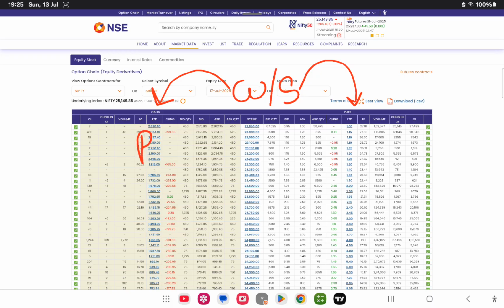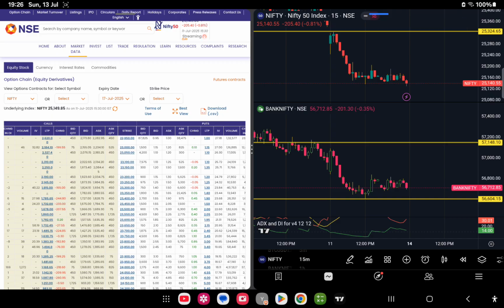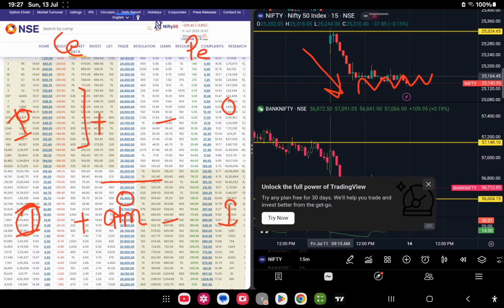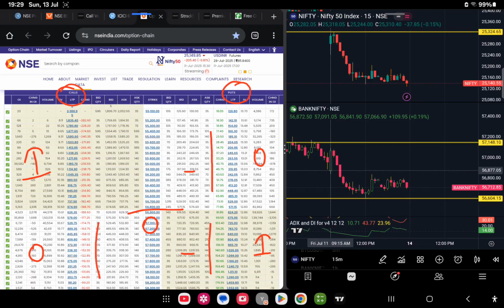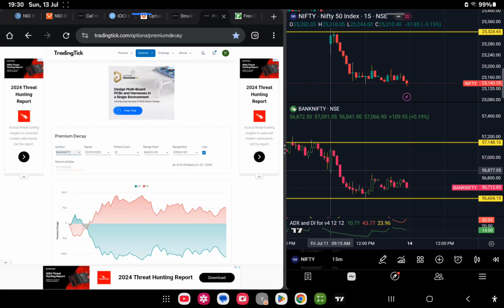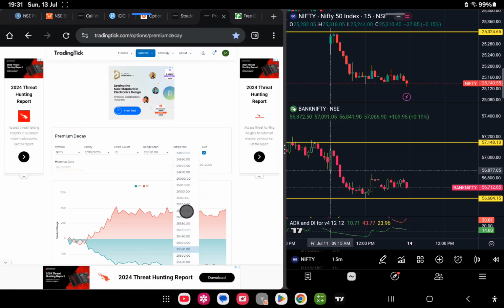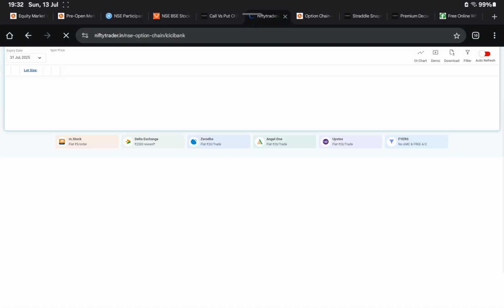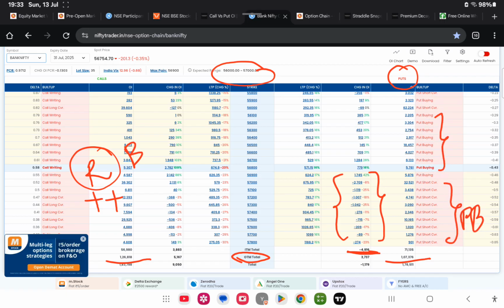11.7.2025 - Nifty, Bank nifty, Midcap nifty and Finnifty || backtesting otm